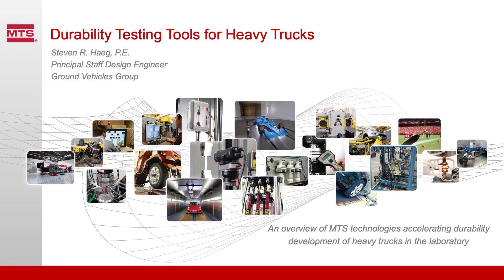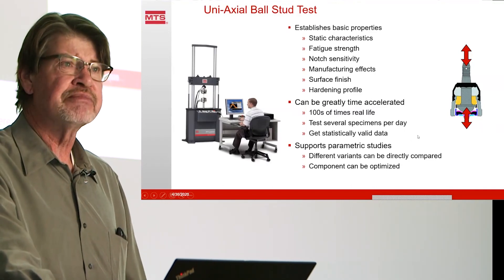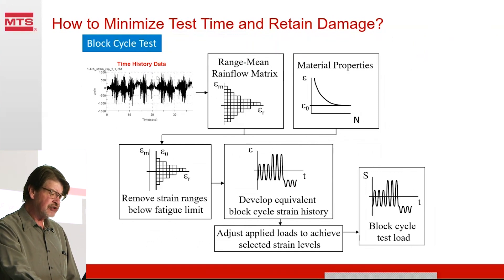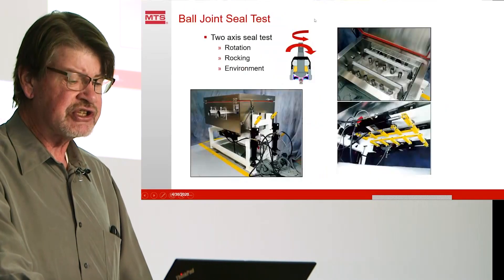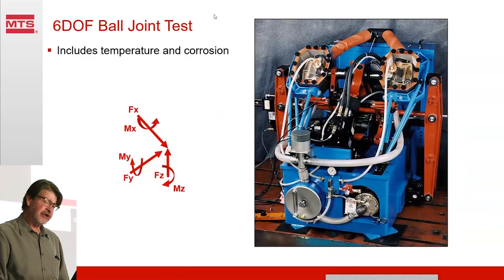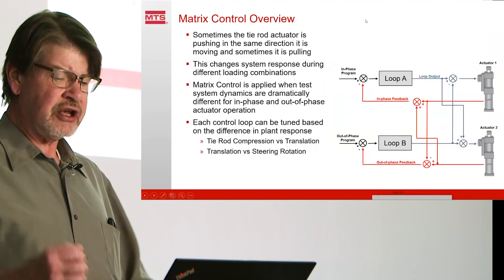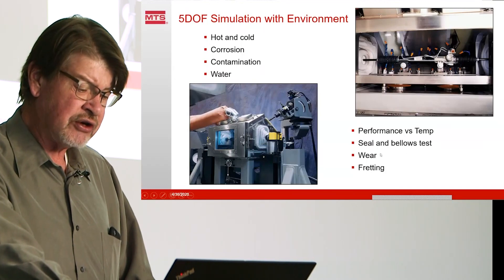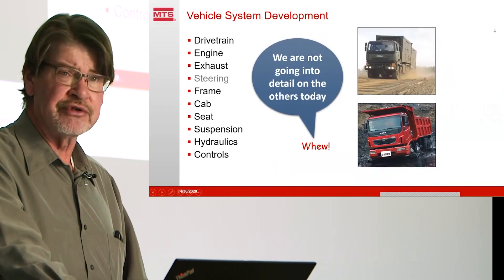Heavy Truck Durability Testing 2: Steering System Example